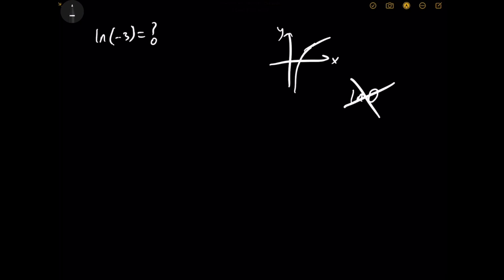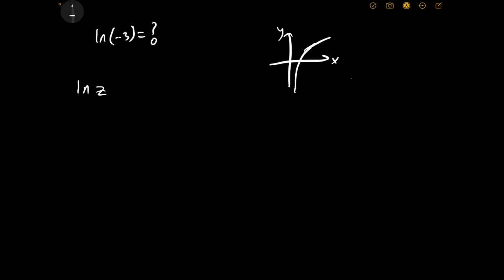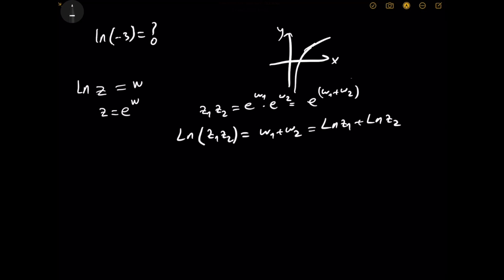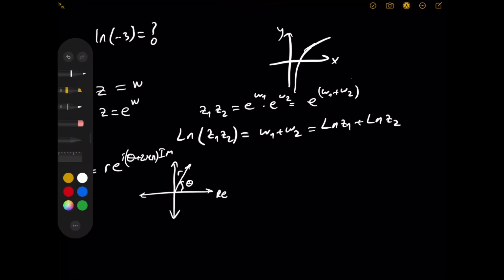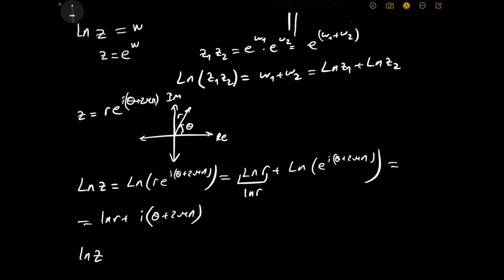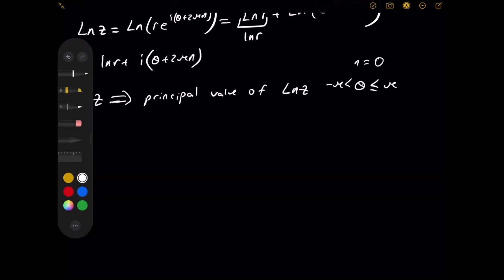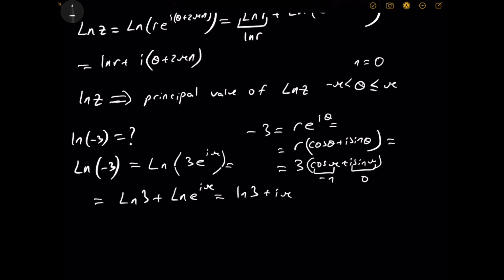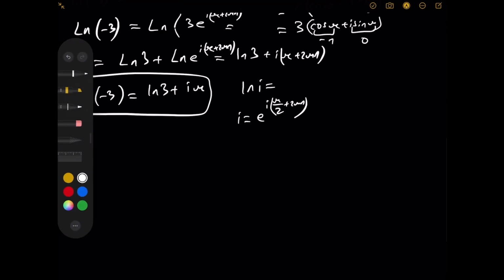ln of Negative Numbers (Actually!)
In this video, I talk about how to find the ln of negative numbers.